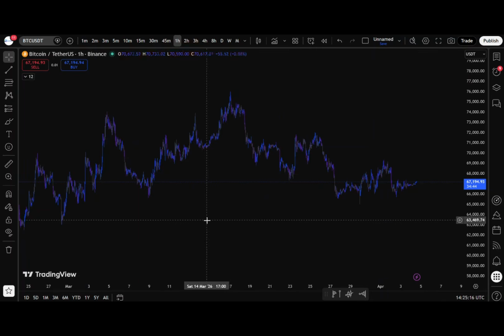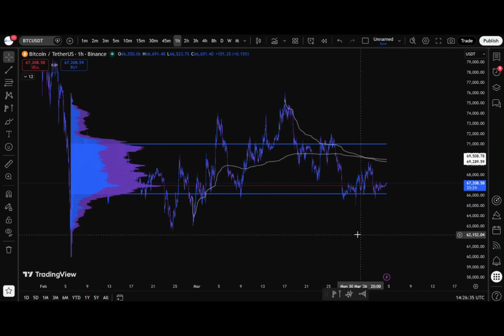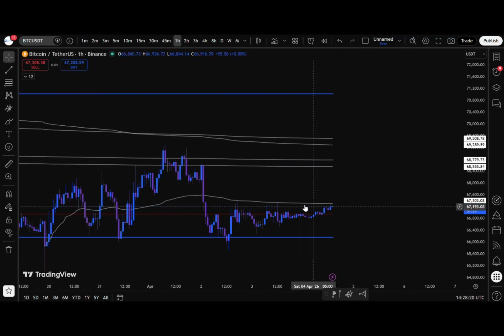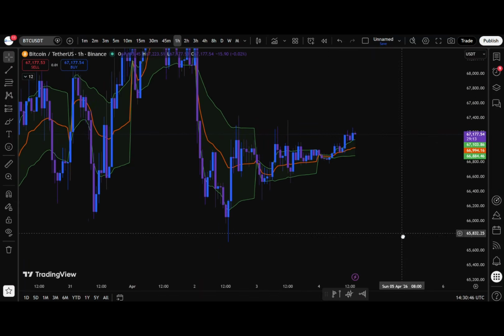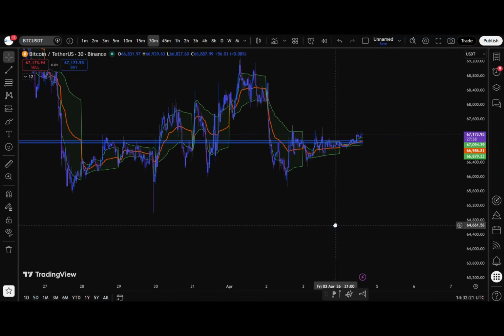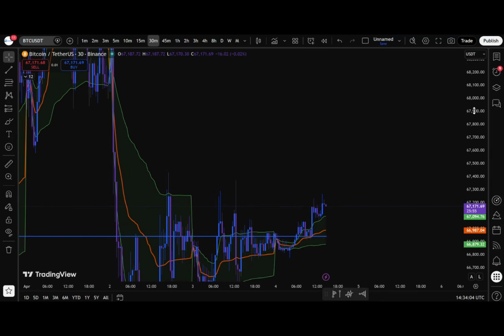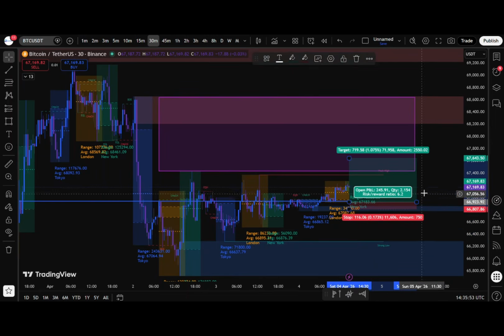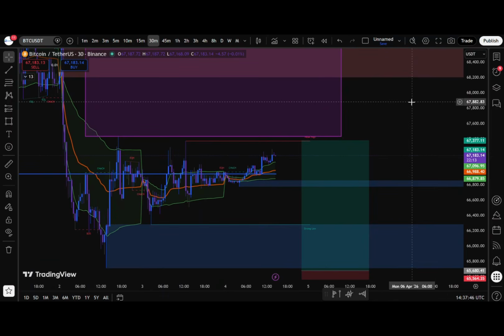Volume Profiles, AVWAP and SMC Strategy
JOIN OUR TELEGRAM COMMUNITY:
Launching Podcast on Spotify soon, Sign up
to get alerts and enter $1000 Prize Draw

Welcome to Crypto Analytics — where we share technical analysis, practical trading strategies, and crypto education designed for serious traders.
On this channel, we focus on day trading and swing trading setups across Bitcoin and leading altcoins. We break down price action, key support and resistance levels, market structure, liquidity zones, and risk management techniques to help you approach the market with a structured plan.
Whether you're refining your entries, improving risk-to-reward, or learning how to read charts with confidence, our goal is to deliver clear, data-driven insights you can apply to your own trading.